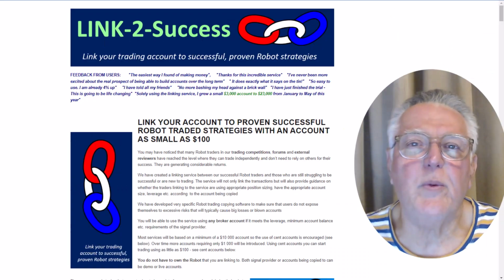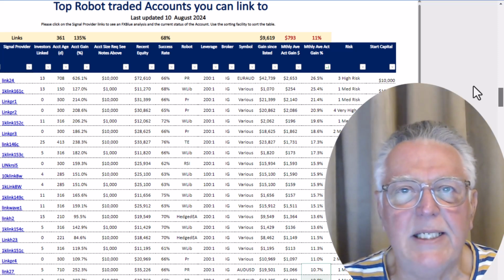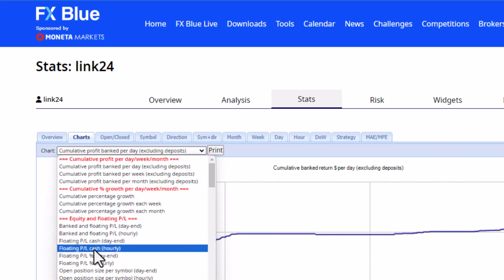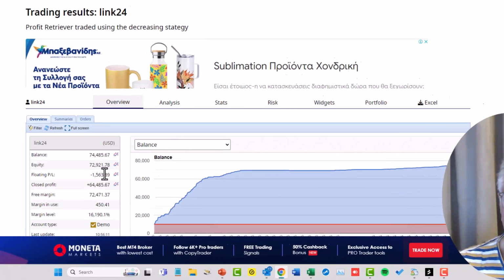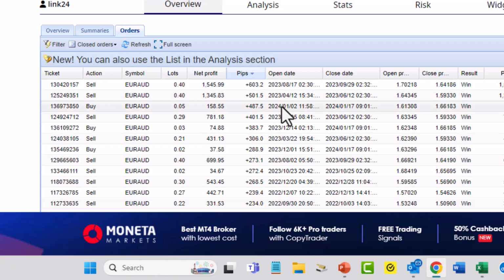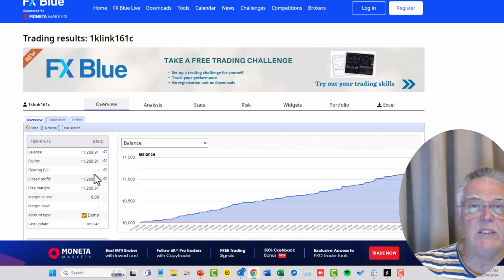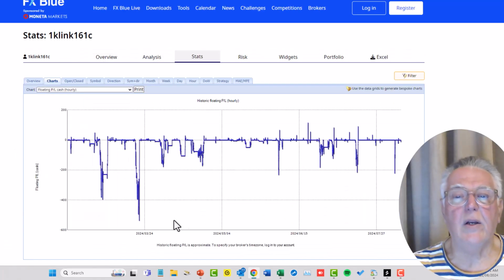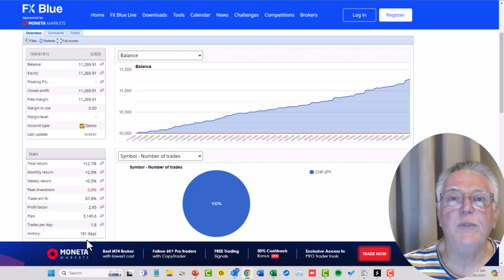FXBlue provides dangerous, inaccurate and misleading Drawdown information. Here's what to do.